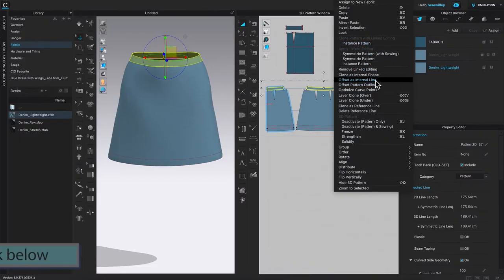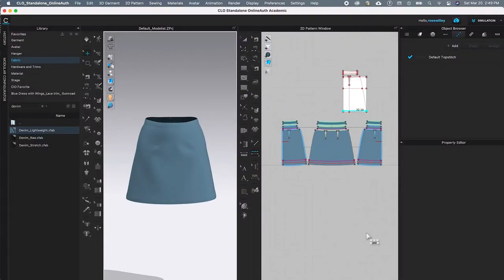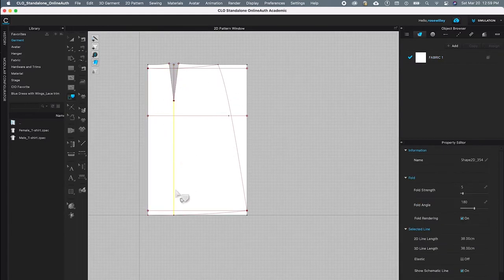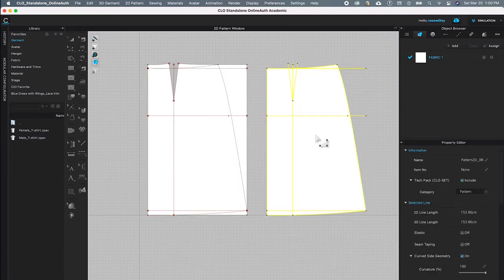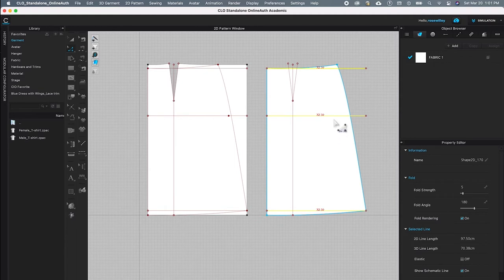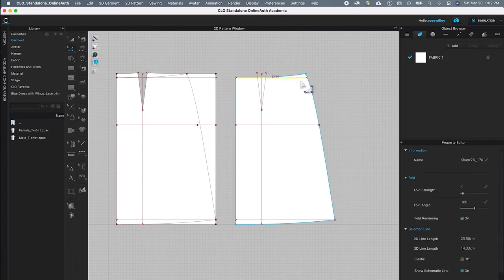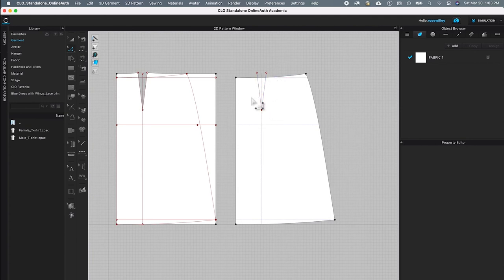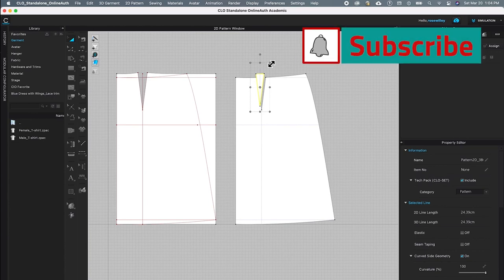How to Draft an A-line Skirt in CLO 3D Part 3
How to Draft an A-line skirt in clo3d is from parts 3 - 11 for beginners. It begins by measuring your body to draft, selecting the avatar size, and then, sewing it in clo3d.

A full course to purchase is $2.99 for you to own via the Gumroad

Skirt Fabric Links on Amazon.com:
Denim Stretch Chambray Shirting Pineapple Print
Denim Floral Print, Yard dark blue
Denim Chambray Yard Medium Blue

Timestamps:
00:00 How to Make an A-line Skirt in CLO3D for Beginners
00:57 How to Draft A-line Skirt Part 3